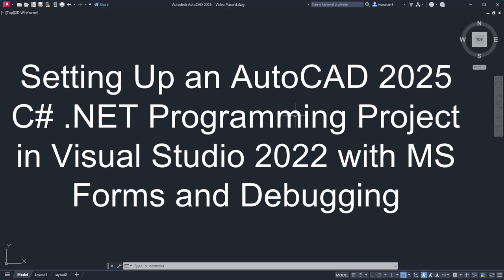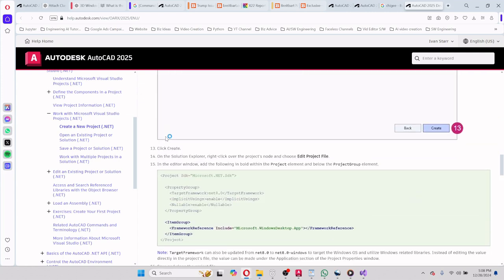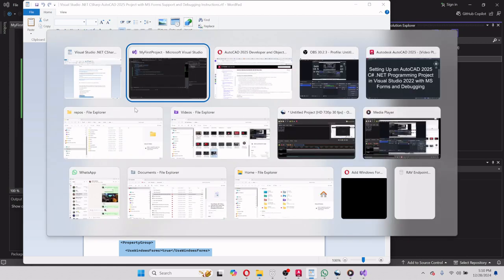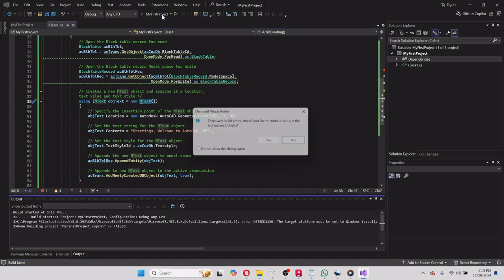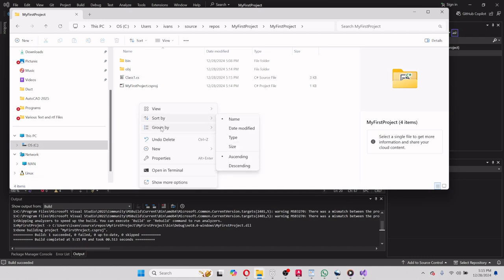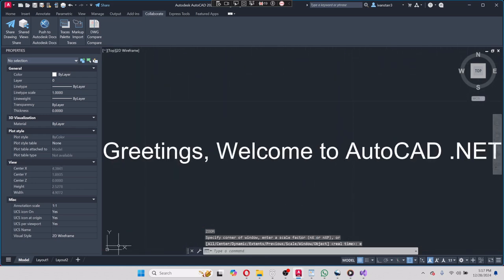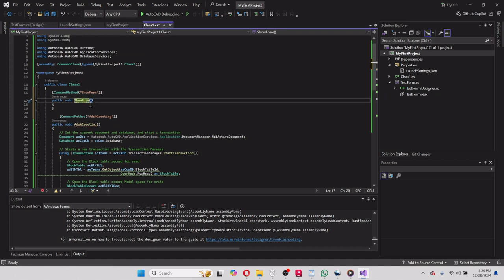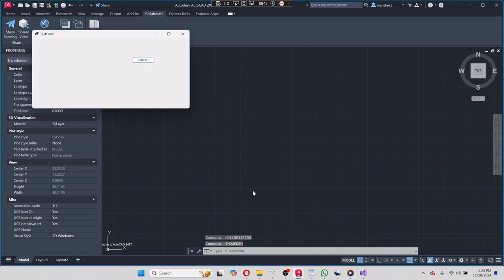How To Set Up an AutoCAD 2025 .NET Programming Project in VS 2022 with MS Forms and Debugging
As far as I know, there wasn't any info on how to do this anywhere, and it took me hours to figure it out and several emails to Autodesk.  Now you can do it super-easy thanks to me!

The file "Visual Studio .NET CSharp AutoCAD 2025 Project with MS Forms Support and Debugging Instructions.rtf" is the guide I wrote and was referring to in the video and can be found in the git repository below.